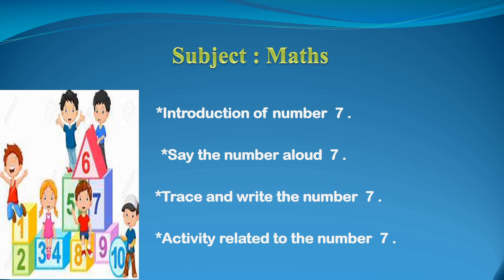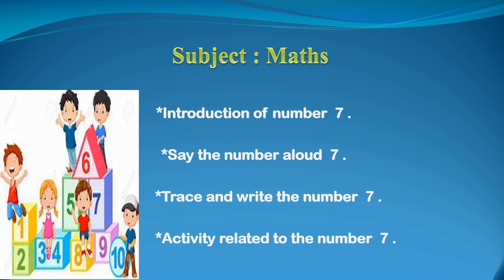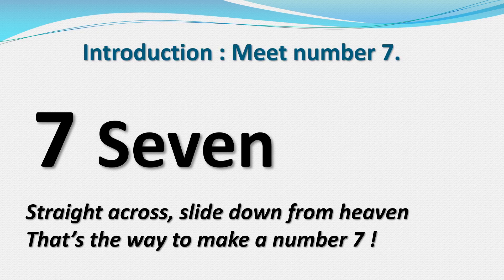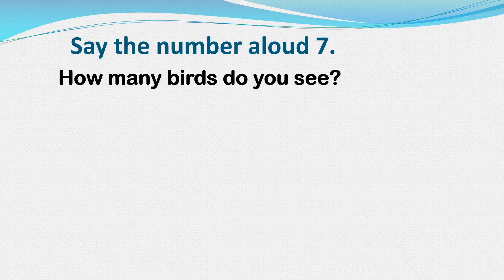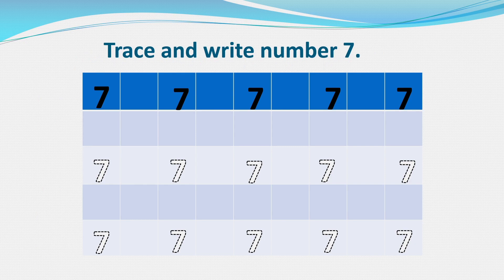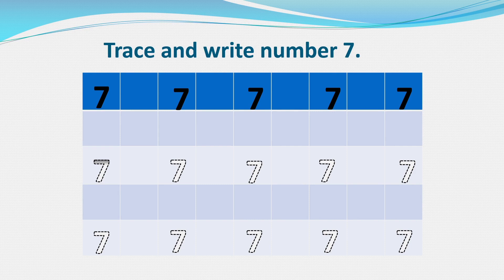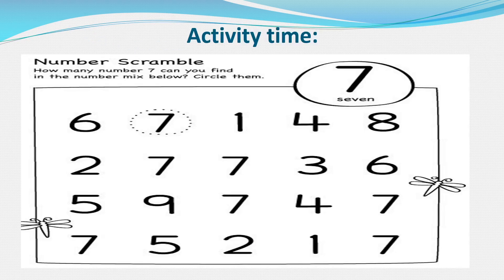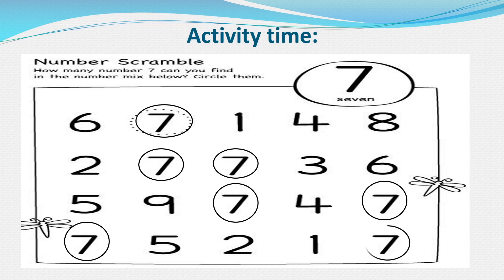Number 7 | Learn how to count Number 7 | How to write Number 7 for Nursery Kids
Watch the Educational video for kids to learn the numbers. Here the kids will learn how to trace number, how to pronounce it and also how to count with a series of examples.
Here the kids will learn how to write the number.
How many apples can you see?
How many birds can you see?
How many ants can you see?
Trace and say the  number…
Write the number…
Activity related to the topic…
I hope you find this video helpful and informative.